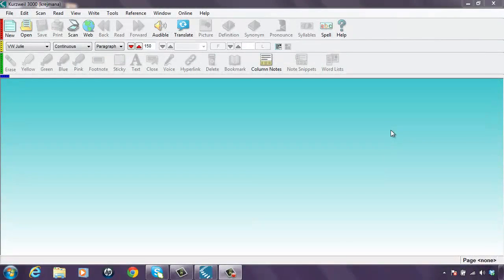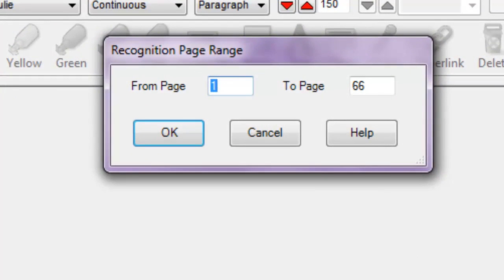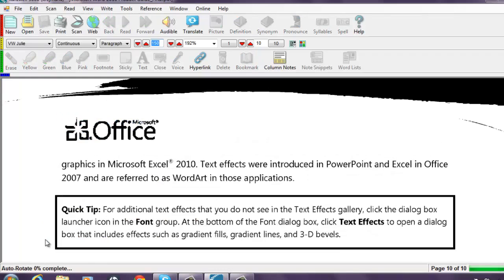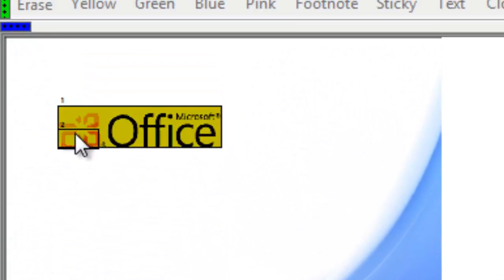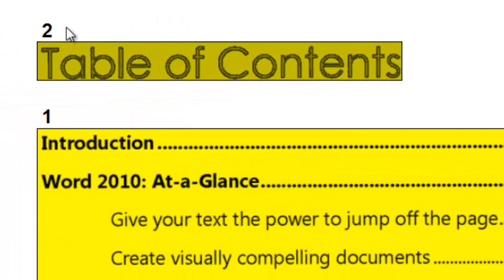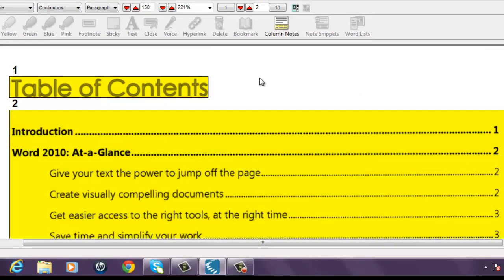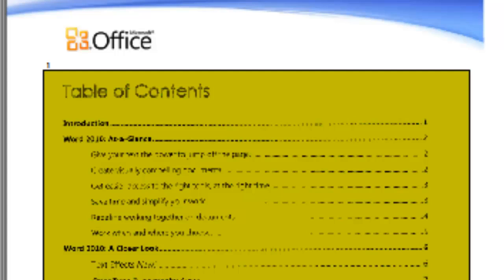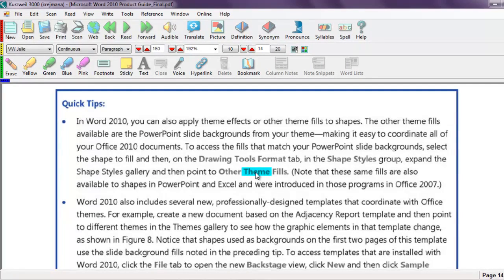Editing Documents With Kurzweil 3000 For Windows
Learn how to open a document in Kurzweil 3000 for Windows and make it easier to read. Draw zones around text to be read and edit underlying text to fix a mispronounced word.